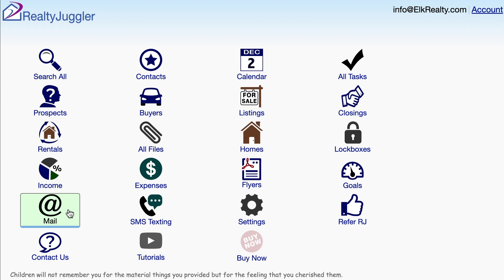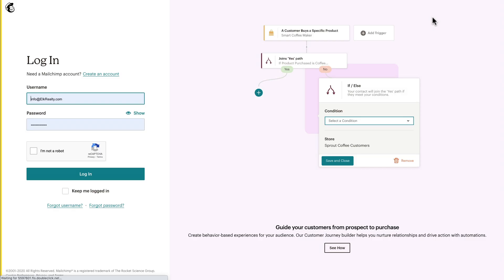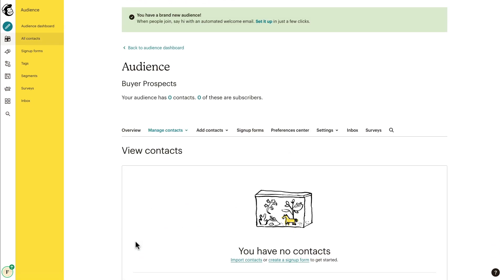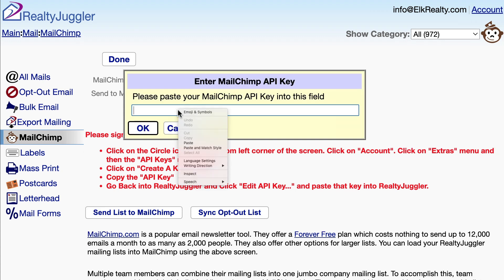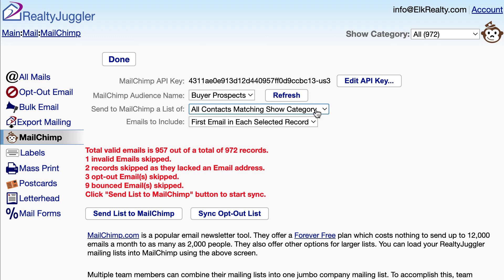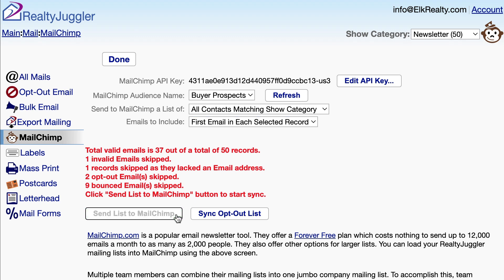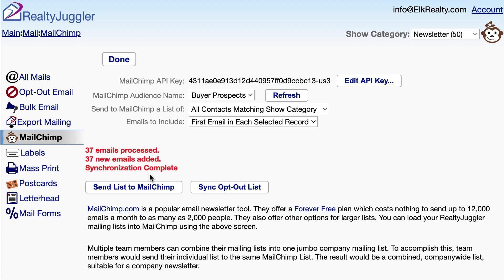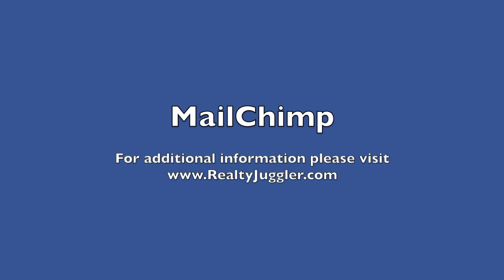46 - MailChimp using RealtyJuggler Real Estate Software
This video shows how to integrate RealtyJuggler Realtor Software with MailChimp.com email newsletter software.  Synchronization includes sending a mailing list from RealtyJuggler to MailChimp as well as two-way synchronization of opt-outs, bounces and spam complaints.

MailChimp is the perfect way to send an email newsletter as well as an eCard.  MailChimp includes hundreds of holiday eCards for holidays and is a great way to stay in touch with your real-estate sphere of influence.

By synchronizing MailChimp with RealtyJuggler, you can maintain compliance with national anti-spam regulations and assure that you do not send email to someone who has opted-out.  Never worry about compliance issues as RealtyJuggler and MailChimp will track that information from you.